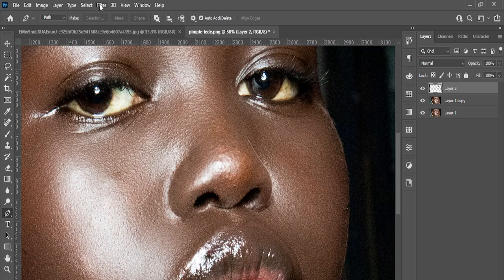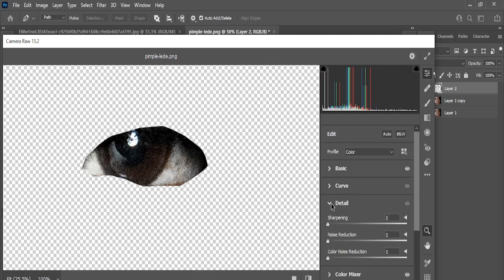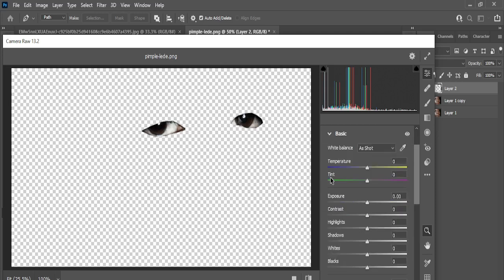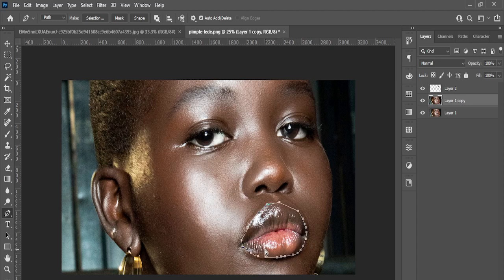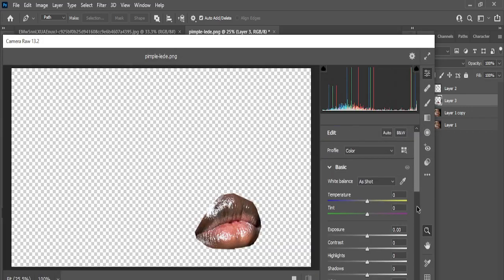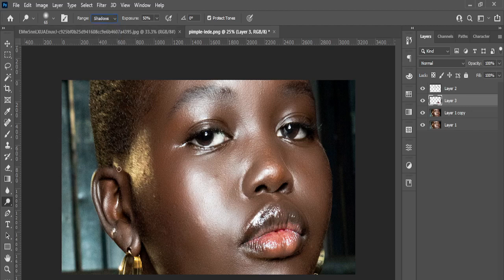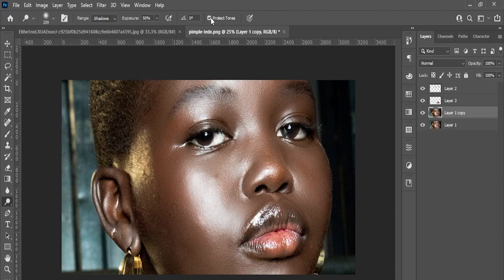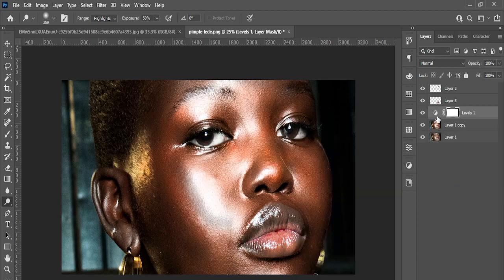how to use the Pen tool and Dogde tool